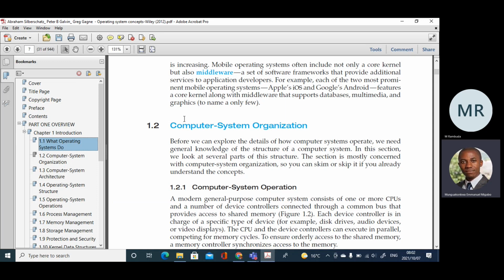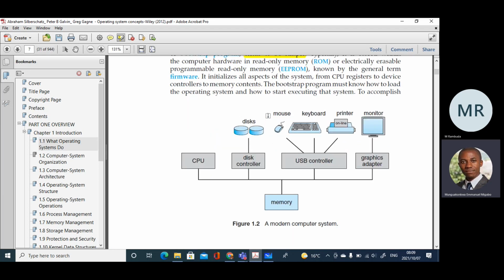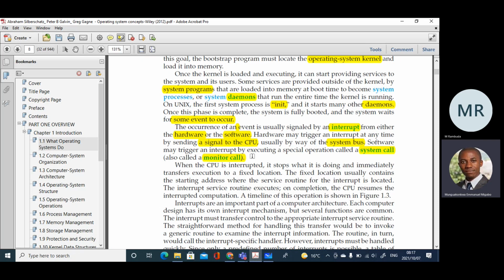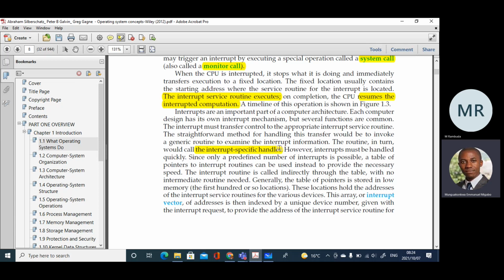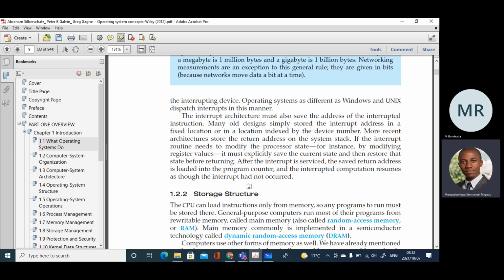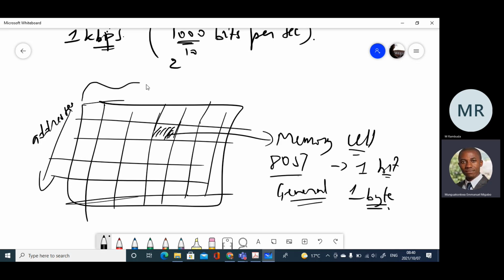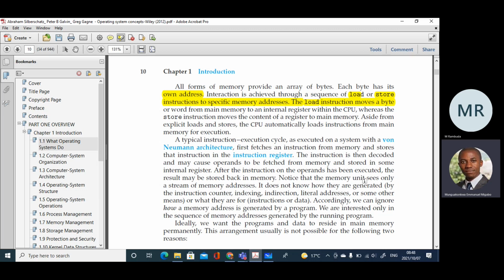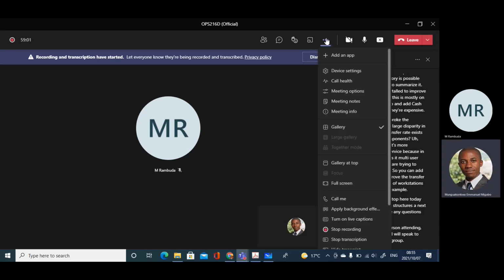class 07 10 2021 08h00